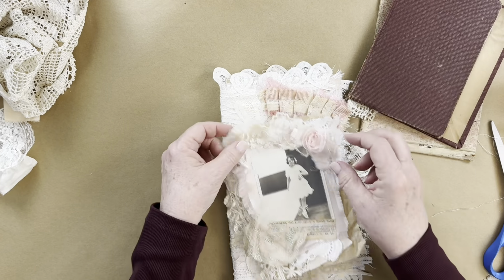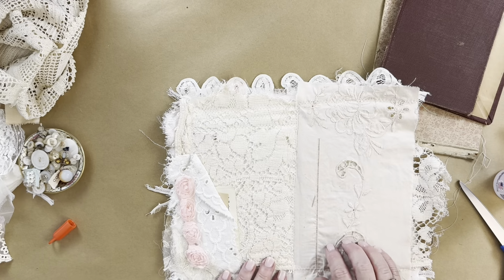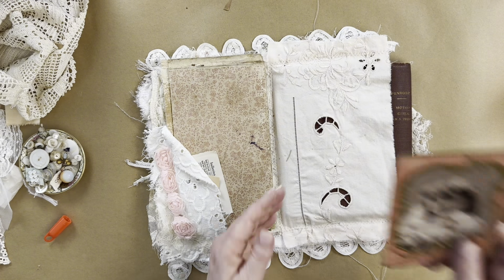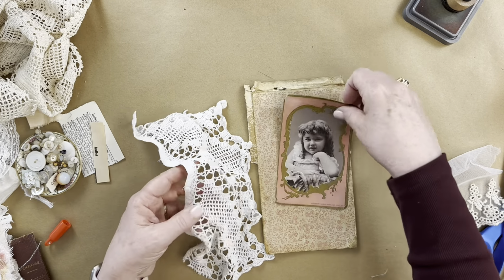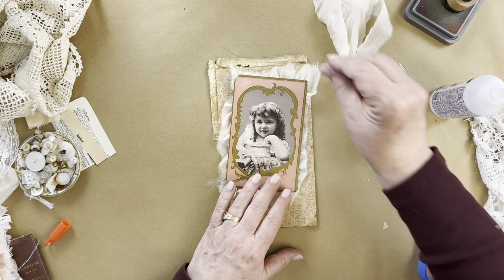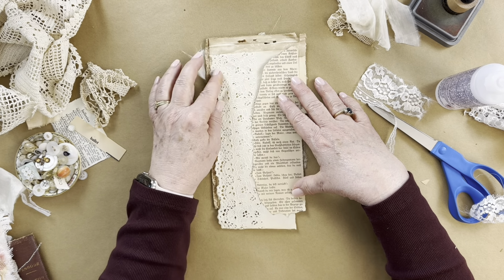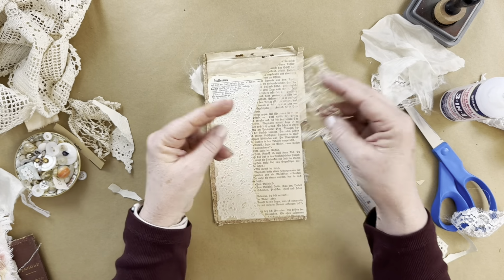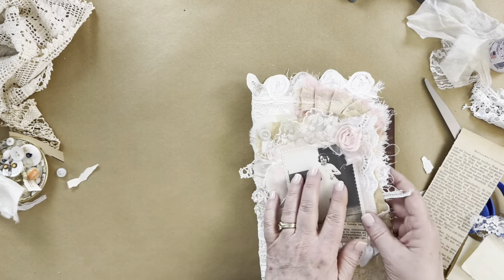Ballerina Junk Journal - Let’s Create a Tag using a Book Cover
Hi everyone!

I used a hardcover book to create a tag for this ballet journal. The hardcover came off of a book from the late 1800s or early 1900s. I hope you enjoyed it!
Heidi